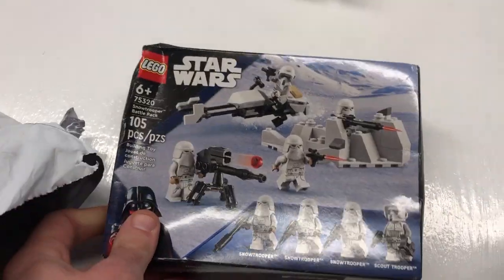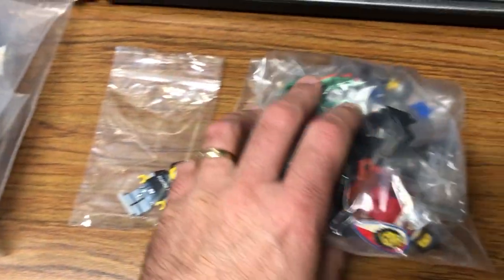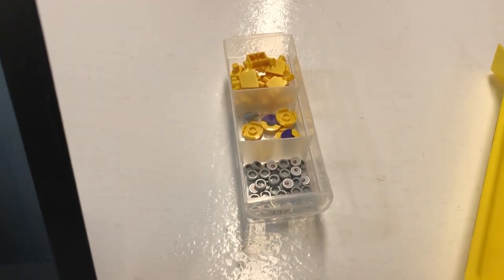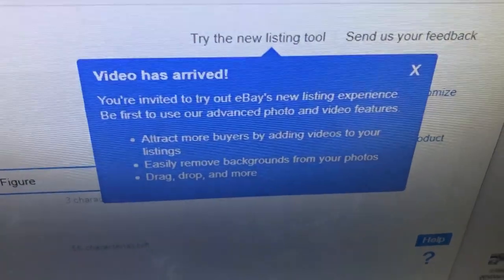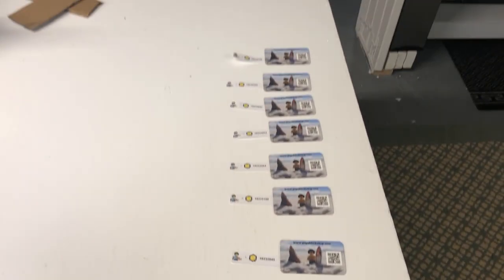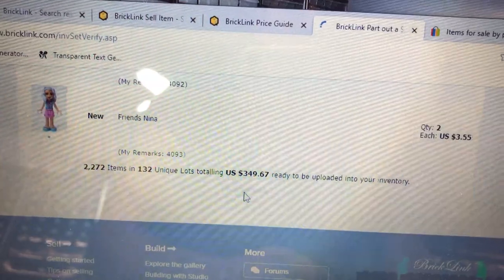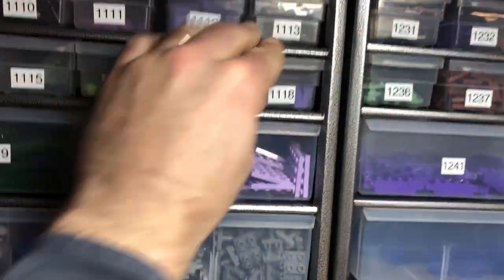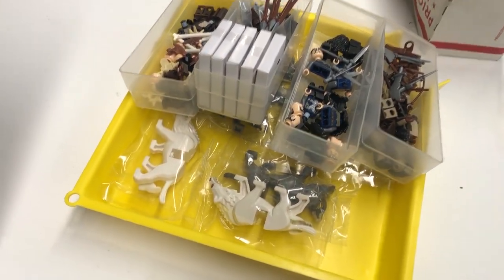PARTING OUT LORD OF THE RINGS HOBBIT SETS...WAIT WHAT!!!/How I organize Sticker Sheets for Bricklink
This is the one where it hurts a little. Destroying a nice 10 year old set for the parts and Minifigs is a thing here. We do what most will not and it shows in our sales numbers.

You can support our store by shopping at our online stores